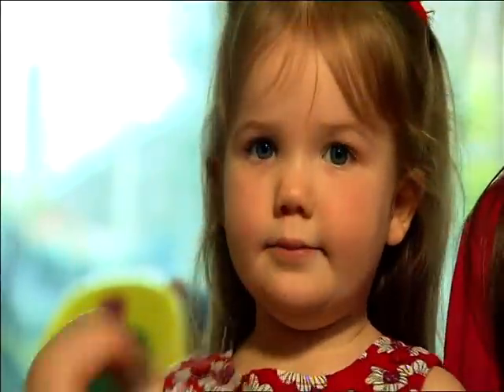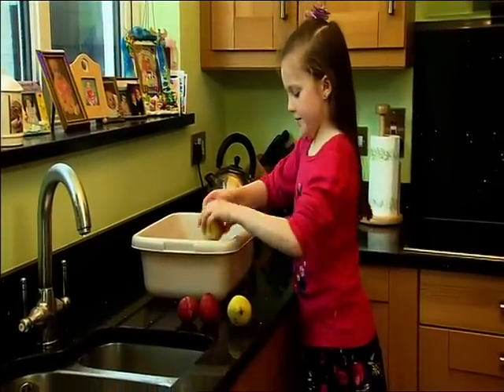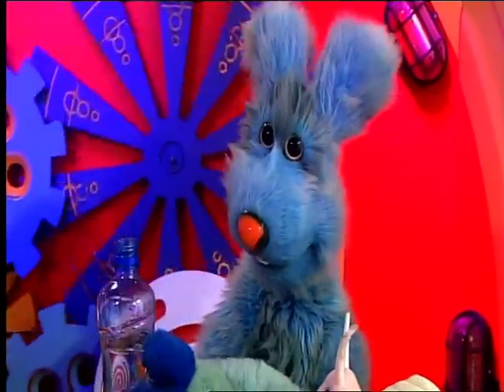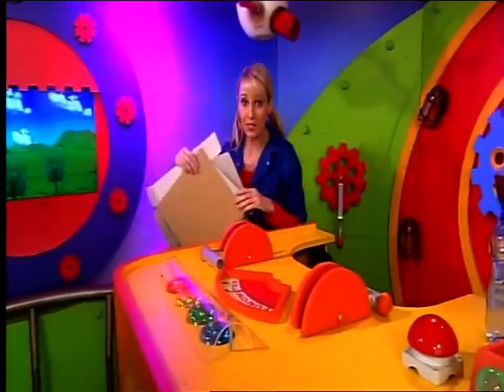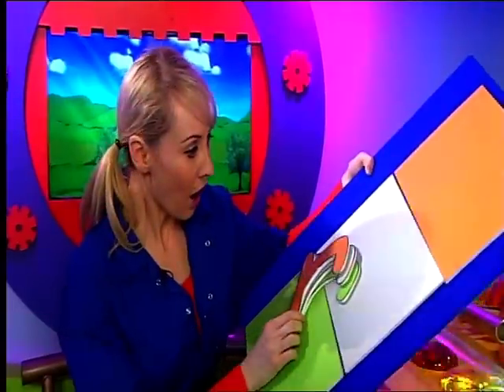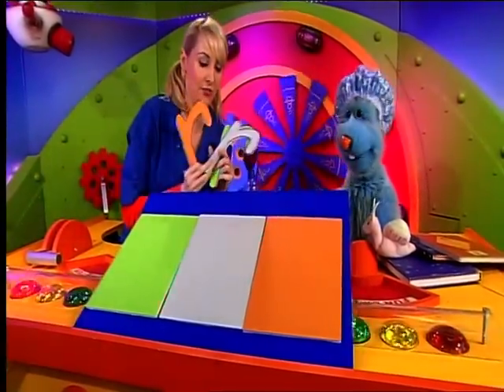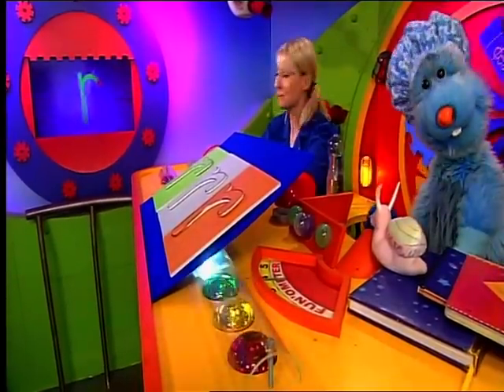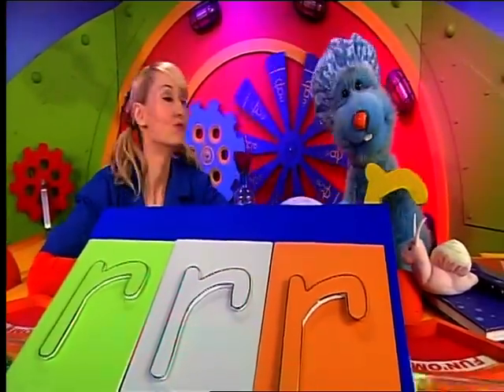Hubble gets the Green Flag! (1).VOB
Emma and Ogie, from popular RTE children's programme "Hubble," investigate what actions they can take to help earn Ogie a Green Flag for his spaceship!

RTE also paid a visit to St. Brigid's Girls National School in Cabinteeley where the pupils have some great tips to help Ogie with his quest for the Green Flag.